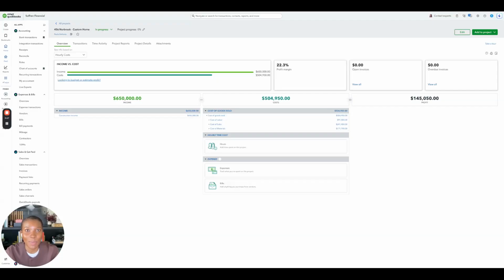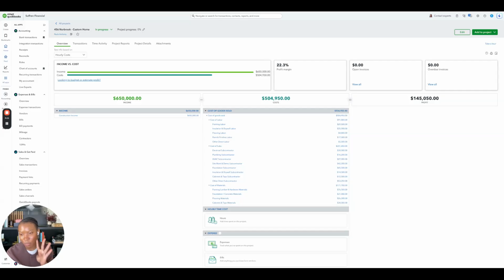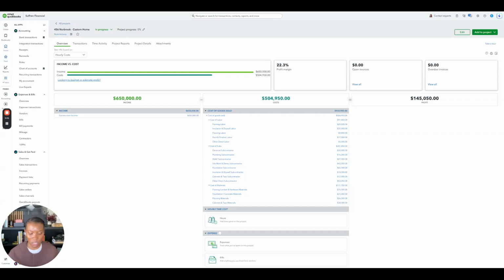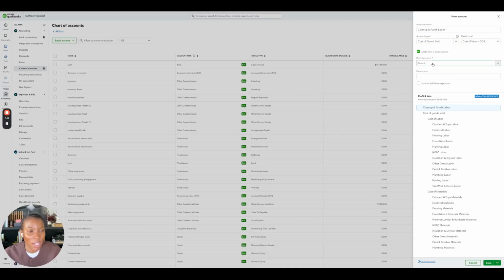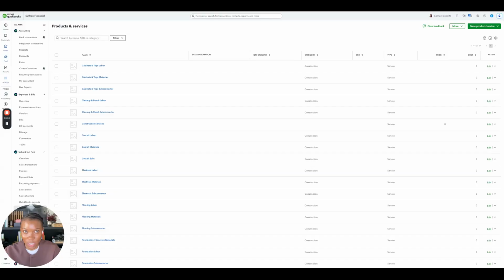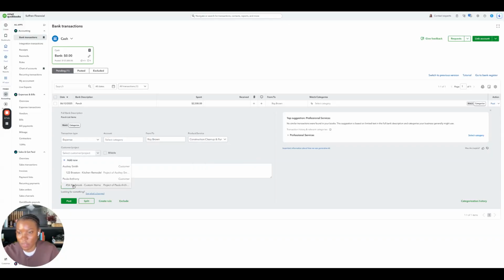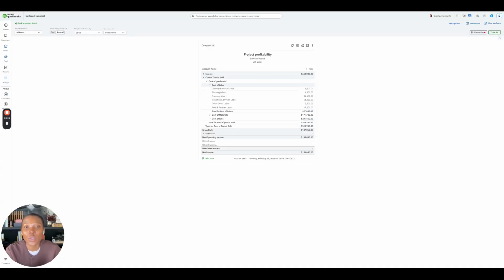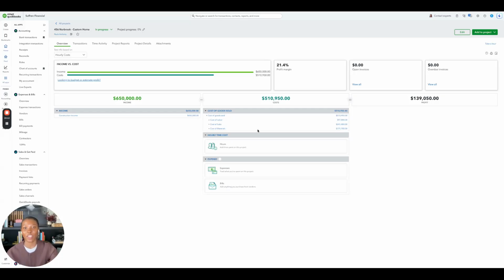Trade-Level Job Costing in QuickBooks Online for Construction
Here's how I get trade-level visibility in Quickbooks Online. This is super helpful for builders and contractors who want that extra level of detail. Here are the sample COA + Service Items to help with setting this up [].

For those of you who only want category level job costing here's the roadmap and here's the link to the video tutorial

00:00 Introduction to Job Costing
01:03 Cost of Goods Sold Breakdown
02:48 Chart of Accounts Setup
03:38 Products/Services Setup
4:54 Categorizing Bank Transactions
6:15 Project Cost Analysis
6:48 Project P&L
20:08 Reviewing Cost Changes
7:33 Resources for Builders
31:53 Conclusion and Call to Action